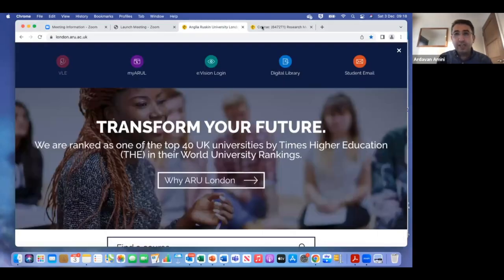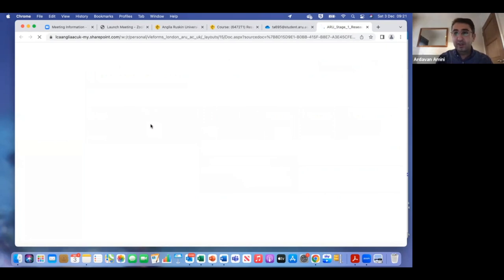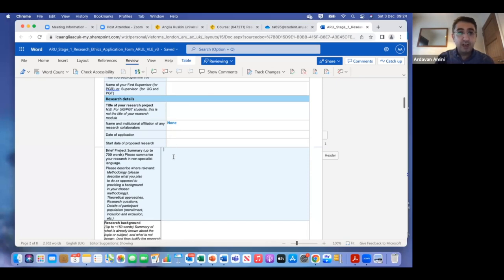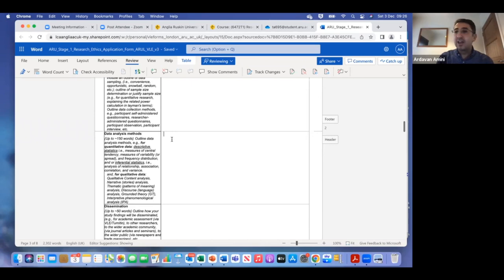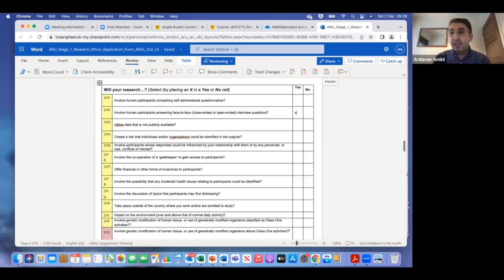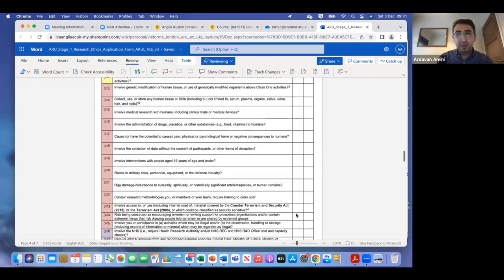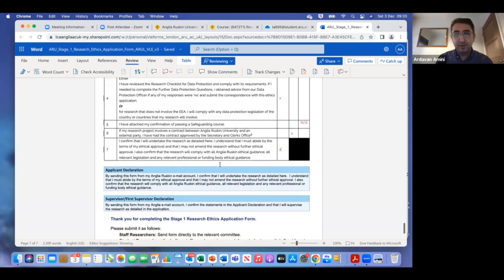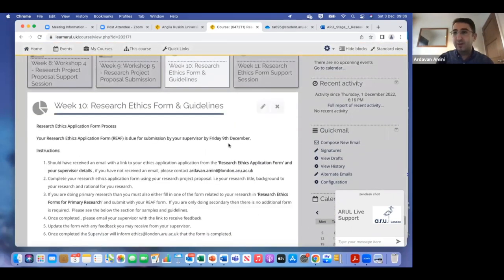Research Ethics Application Form Processes & Guide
Week 2 Research Ethics Application Form Processes & Guide